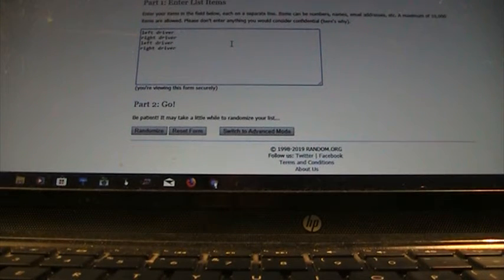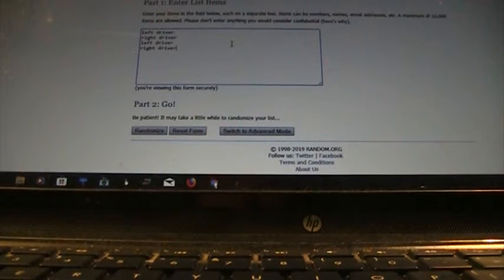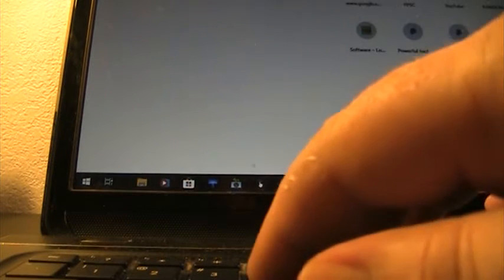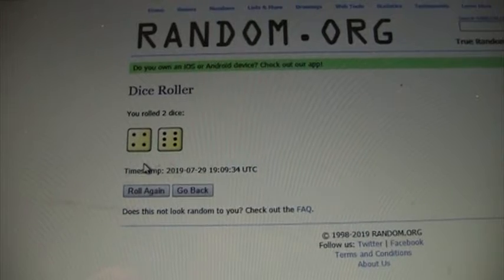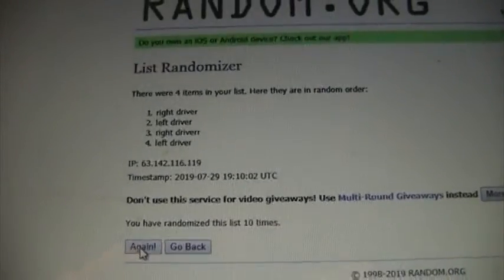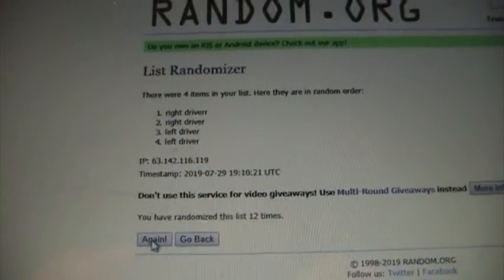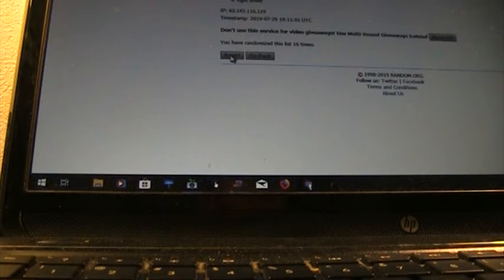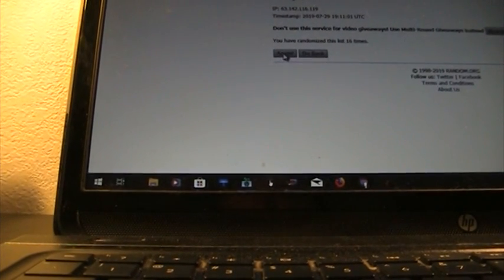2017 Panini Select Racing Select Pairs Randomization from 7/28/19 Break